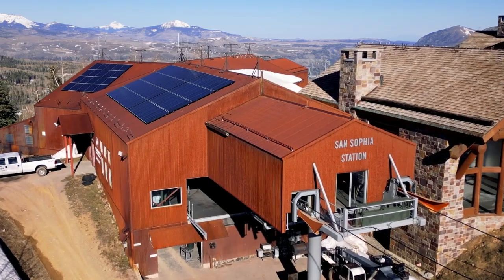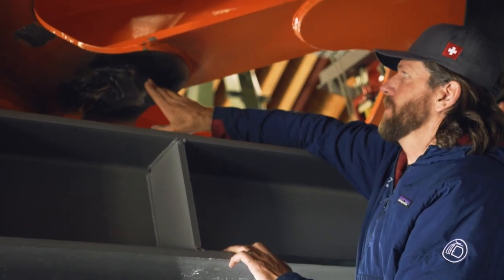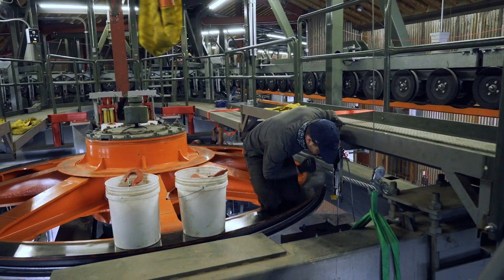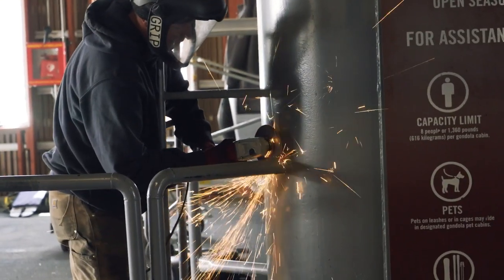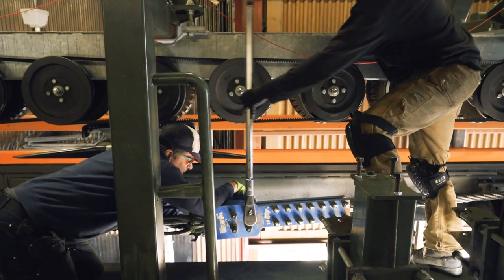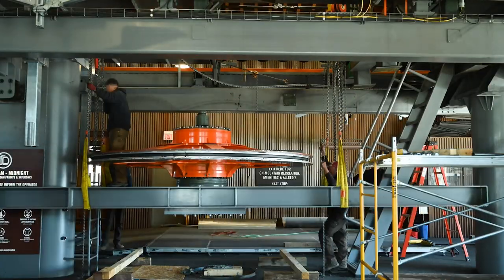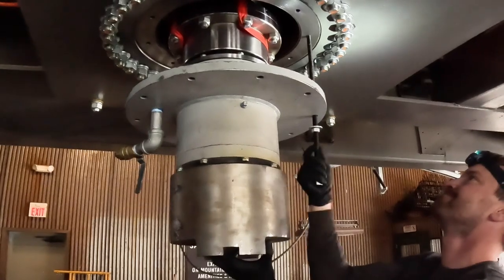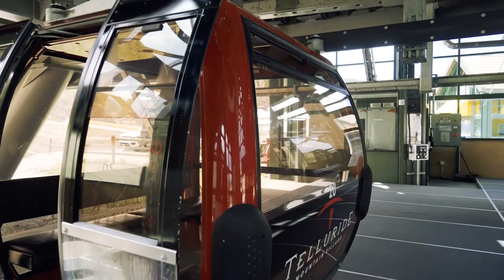Spring 2023 Telluride Mountain Village Gondola bullwheel replacement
A behind-the-scenes look at what it took to replace this critical piece of equipment this spring.

In February 2023, a crack was observed in the bull wheel on the Telluride side of the gondola line.

The bull wheel is a crucial component in running the line as it supports the lift cable and drives the lift in reliably transporting gondola cabins up the mountain. The crack was repaired in the middle of the night when the gondola was closed and monitored regularly through the rest of the winter.

Bravo to our gondola maintenance crew for all their hard work during the shoulder season while the gondola was closed.